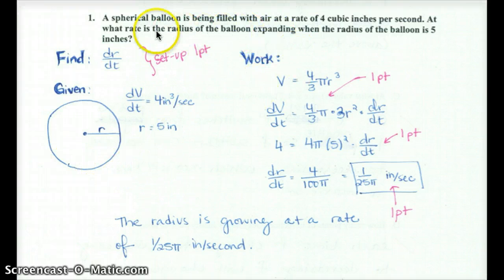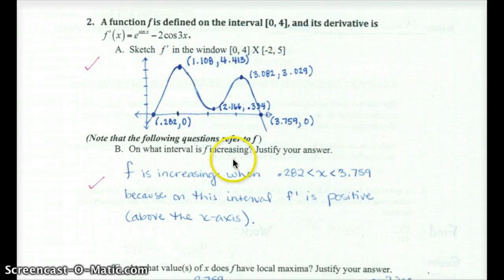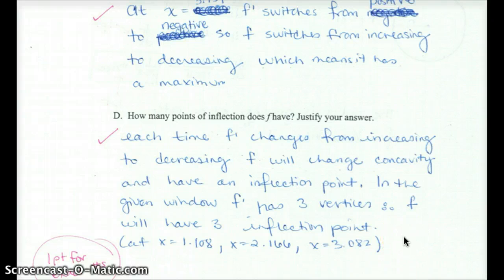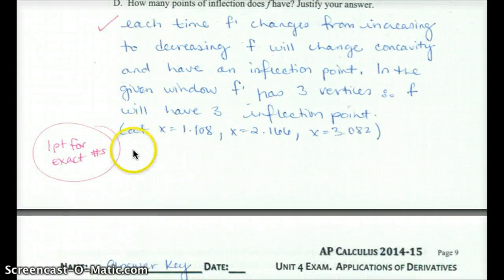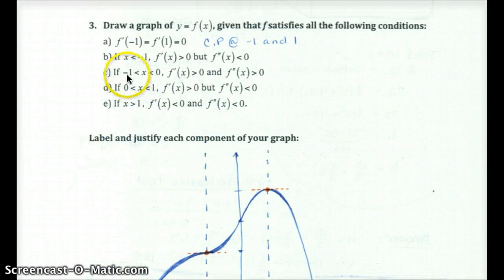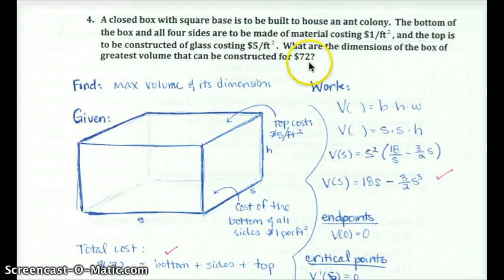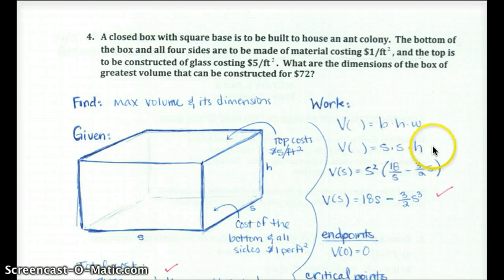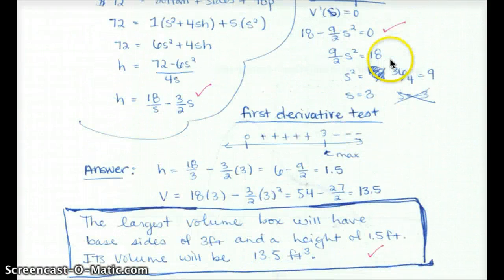Unit 4 Test Corrections (FR)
Free Response